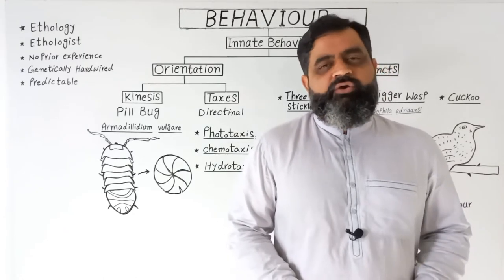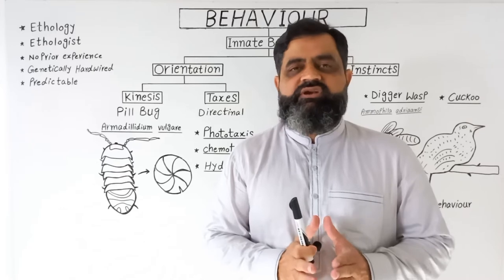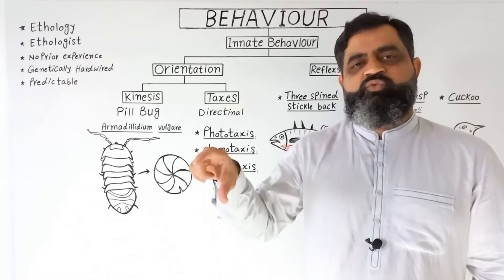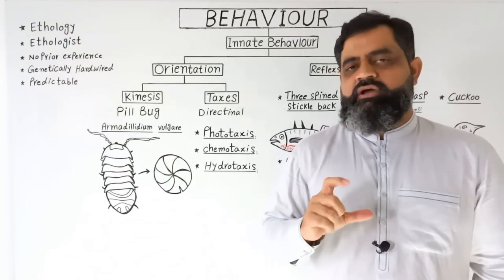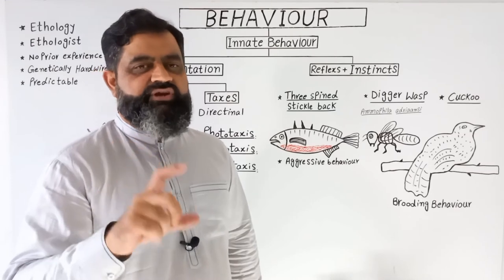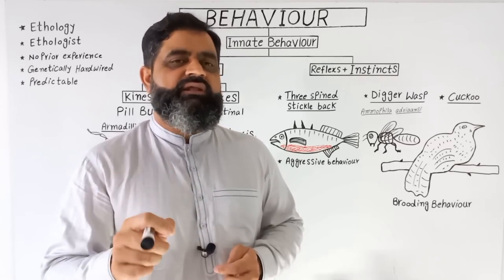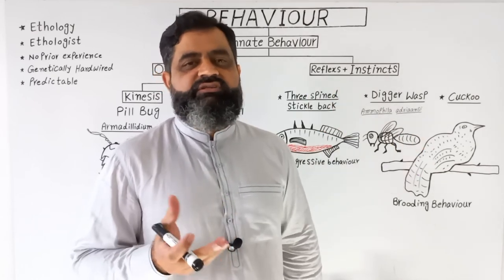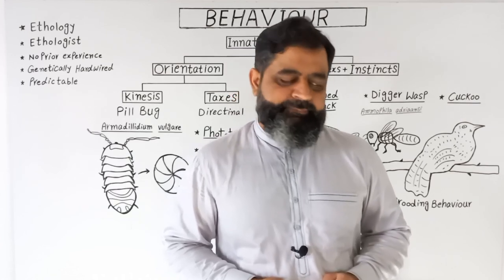Animal Behaviour English medium @ Prof Masood fuzail | Innate Behaviour | Types of Animal Behaviour